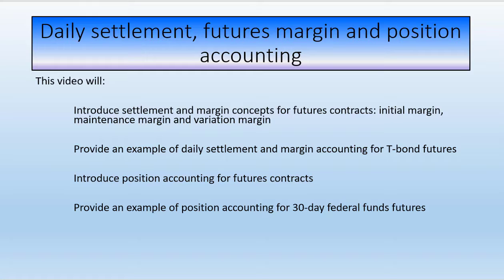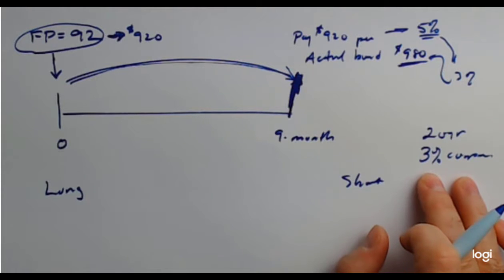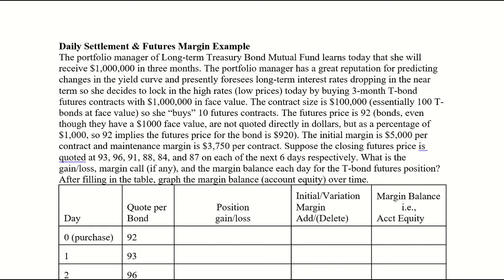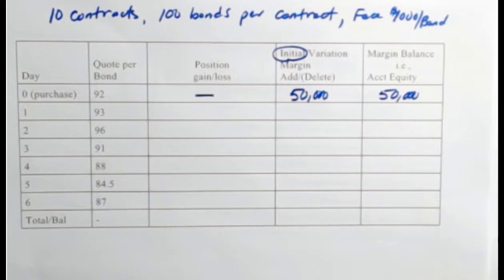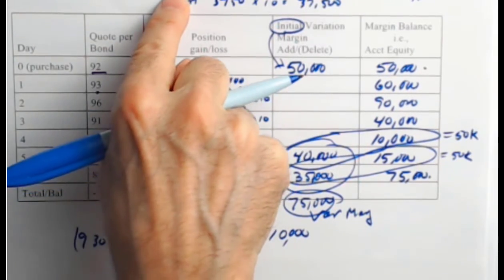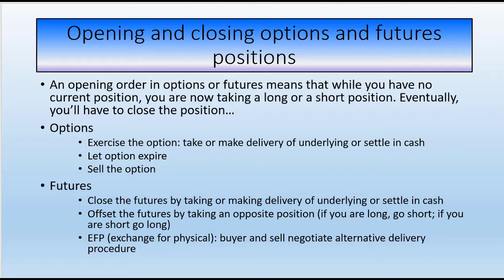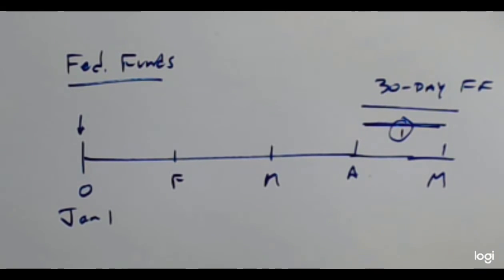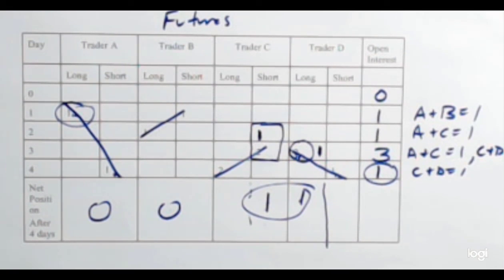Chapter 2 Futures Settlement, Margin, and Position Accounting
T-bond futures; federal funds futures